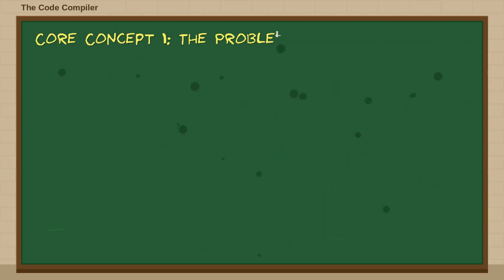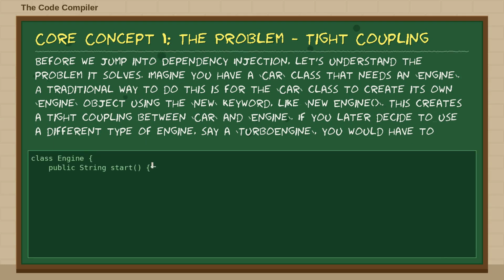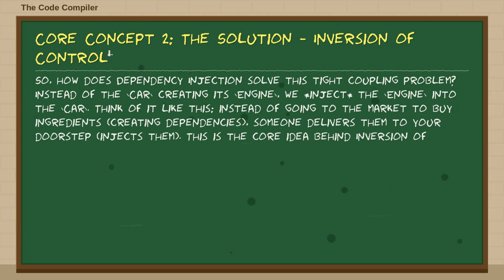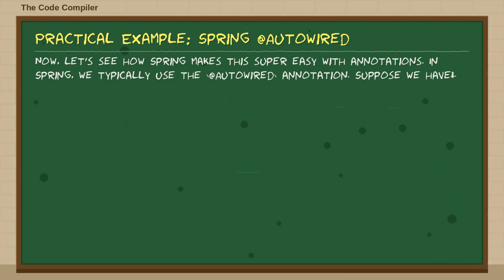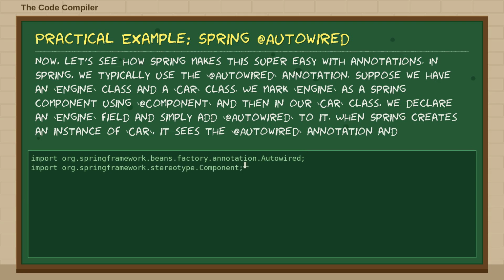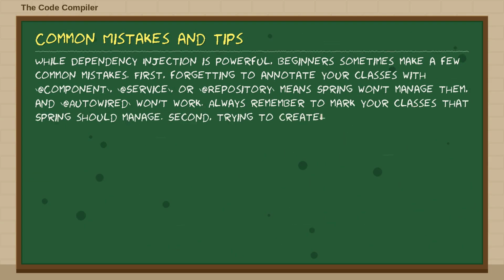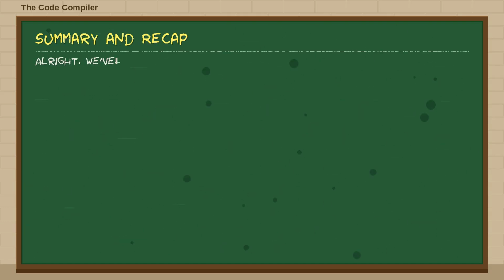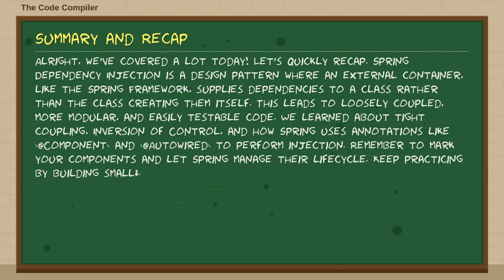Spring Dependency Injection: Master the Basics! 🚀☕ Java Tutorial for Beginners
Unlock the power of Spring Dependency Injection! 🚀☕ In this beginner-friendly Java tutorial, we demystify one of Spring's core concepts. Learn what Dependency Injection (DI) is, why it's crucial for building robust and maintainable applications, and how to implement it step-by-step with practical examples. Perfect for programming students and Java developers looking to master Spring basics.

Here's what we'll cover:
[0:00] Scene 1: What is Dependency Injection (DI)?
[1:30] Scene 2: Why do we need DI in Spring?
[3:00] Scene 3: Practical Implementation in Spring (Code Example)
[4:30] Scene 4: Key Takeaways & Best Practices